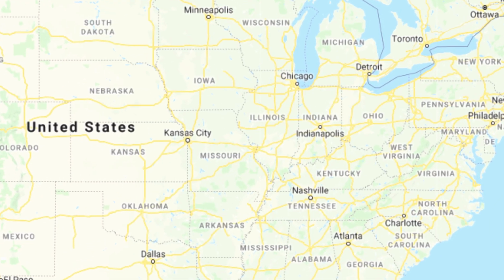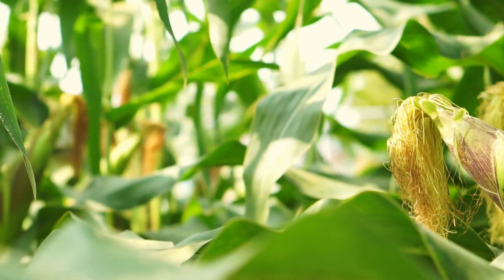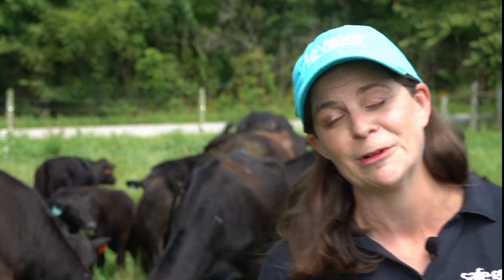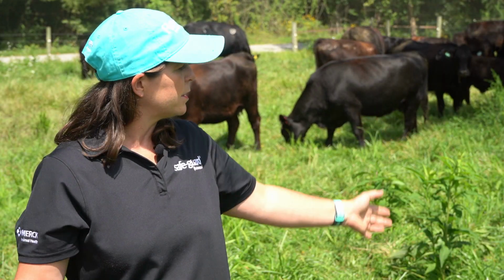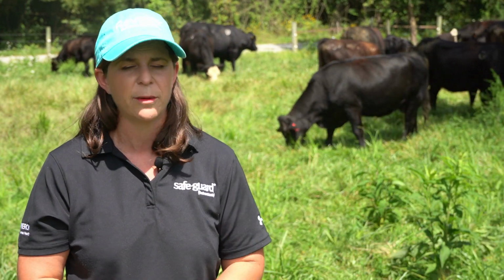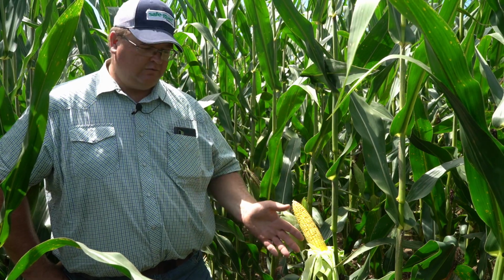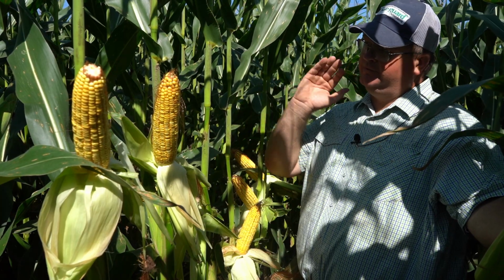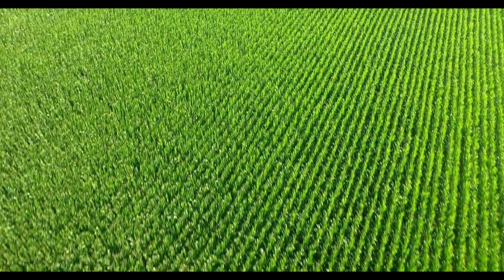Hodgen Farm Tour